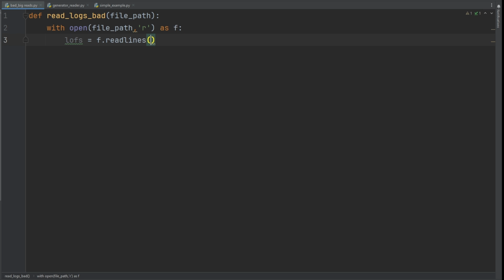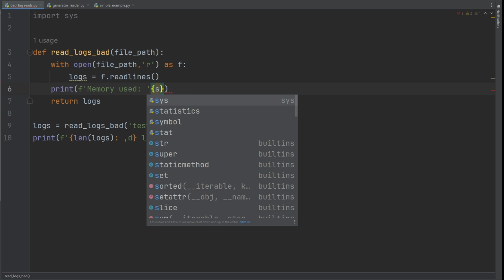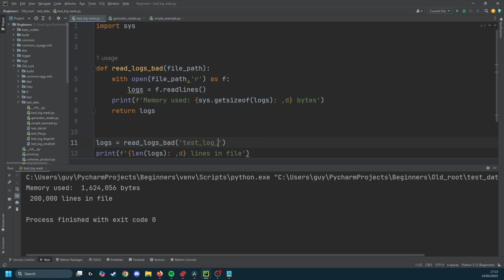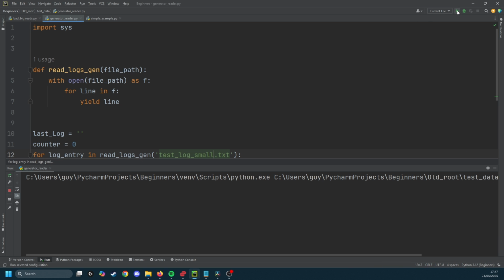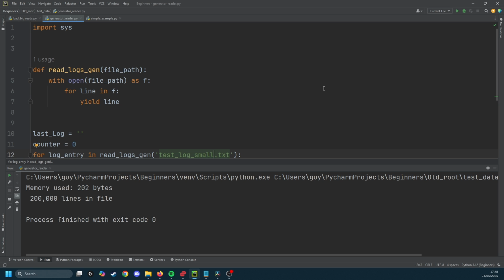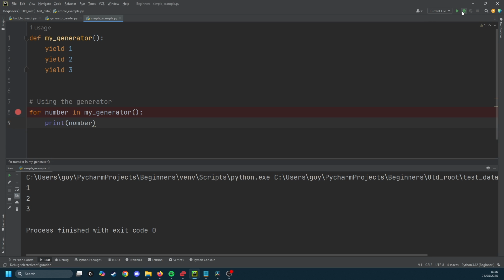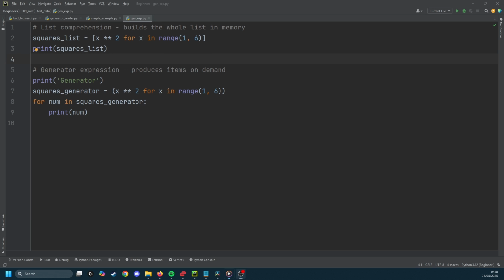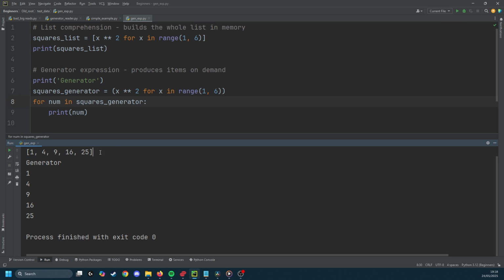Why Your Python Code Fails with Big Data – and the Fix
If you're processing large files in Python using readlines() or loading everything into memory — you're doing it wrong.

In this video, we’ll dive deep into Python generators and show you why they’re the go-to tool for efficient, memory-friendly coding, especially when working with big data. You’ll learn how the yield keyword works, how generators save memory by producing values lazily, and how they compare to lists in both speed and scalability.

We’ll walk through a real-world example of parsing a huge log file — showing just how easy and powerful generators can be. Plus, you’ll see how to write cleaner, faster code using generator expressions.

Whether you’re writing scripts for data analysis, automation, or backend systems, learning how to use generators correctly will make your Python code leaner and smarter.